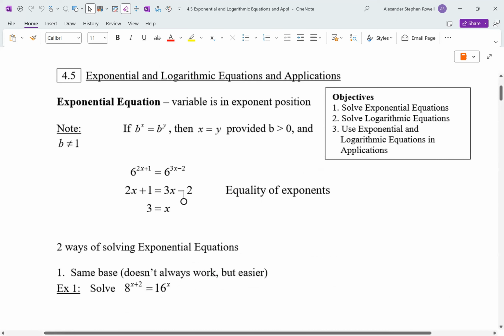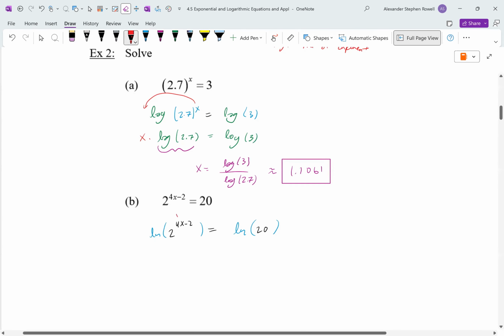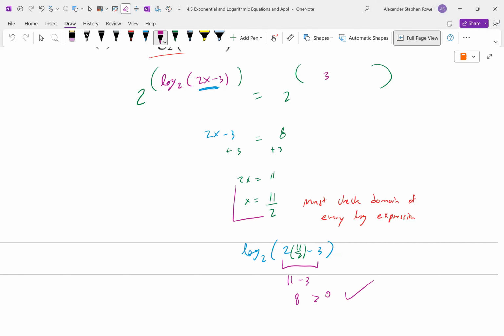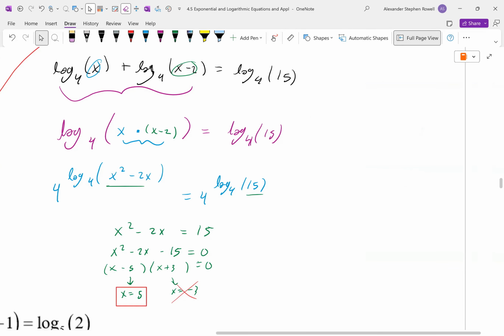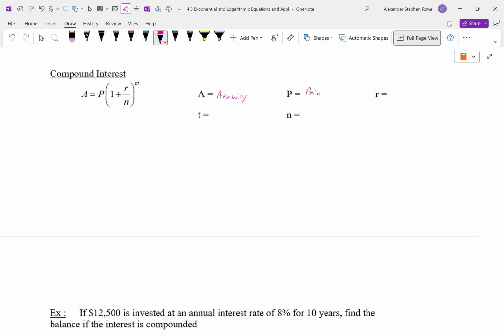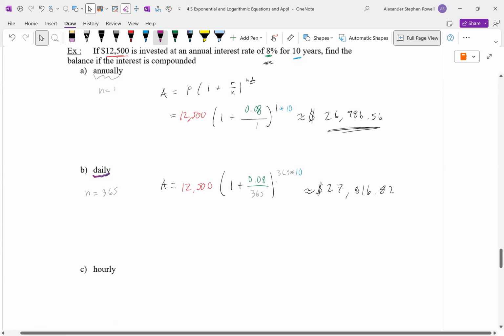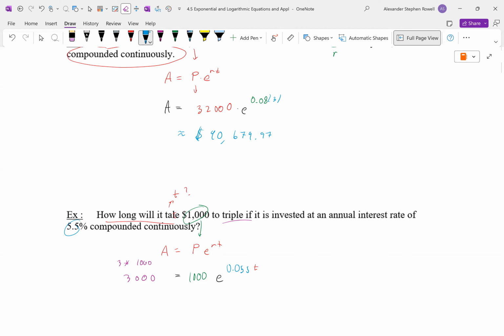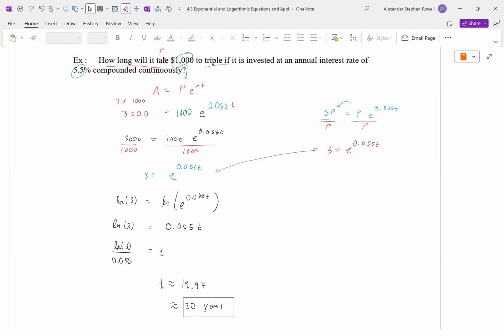4.5 Exponential and Logarithmic Equations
1. **Introduction to Exponential and Logarithmic Equations** [00:00:00]
   - Overview of section 4.5 focusing on equations involving exponentials and logarithms.

2. **Solving Exponential Equations: Same Base Method** [00:00:05]
   - Techniques for solving exponential equations by finding a common base.

3. **Inverses in Exponential Equations** [00:01:27]
   - Discussing the role of inverses, particularly logarithms, in solving exponential equations.

4. **Application of Logarithms in Equations** [00:03:10]
   - Using logarithms to solve exponential equations when a common base isn't apparent.

5. **Logarithmic Operations and Solutions** [00:04:09]
   - Demonstrating how to manipulate logarithms in equations and find solutions.

6. **Solving Logarithmic Equations: The Inverse Operation** [00:06:43]
   - Techniques for solving equations with logarithms, including the use of inverse operations.

7. **Verifying Solutions in Logarithmic Equations** [00:07:52]
   - Importance of checking solutions in logarithmic equations to avoid extraneous results.

8. **Combining and Simplifying Logarithmic Expressions** [00:10:01]
   - Strategies for combining and simplifying logarithmic expressions in equations.

9. **Solving Rational Equations Using Logarithms** [00:11:00]
   - Applying logarithms to solve complex rational equations.

10. **Checking Domain Validity in Logarithmic Equations** [00:11:49]
    - Ensuring that solutions fall within the valid domain of logarithmic functions.

11. **Compound Interest Problems: Introduction and Formulas** [00:19:44]
    - Introduction to compound interest problems and explanation of relevant formulas.

12. **Compound Interest Calculations and Examples** [00:20:14]
    - Examples and calculations illustrating the concept of compound interest.

13. **Compound Interest with Varying Compounding Frequencies** [00:22:04]
    - Exploring how different compounding frequencies affect compound interest.

14. **Continuously Compounded Interest** [00:26:28]
    - Understanding the concept of continuously compounded interest and its calculations.

15. **Applications of Continuous Compounding** [00:27:04]
    - Practical applications and examples of continuously compounded interest.

16. **Solving for Time in Continuous Compounding** [00:28:40]
    - Techniques for calculating the time required for an investment to reach a certain value under continuous compounding.

17. **Application Problem: Sound Intensity and Decibels** [00:31:46]
    - Applying logarithmic concepts to solve problems related to sound intensity and decibel levels.

18. **Problem Solving in Logarithmic Equations** [00:32:36]
    - Demonstrating problem-solving techniques for logarithmic equations using practical examples.